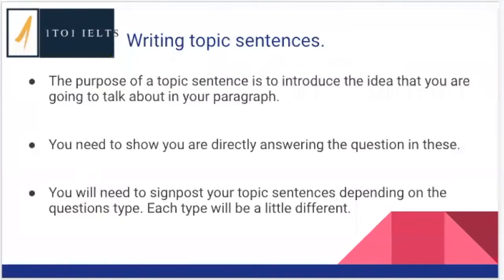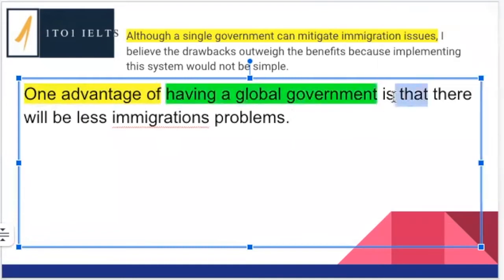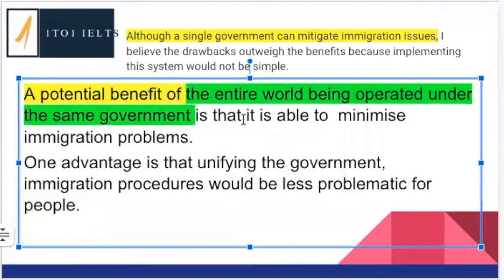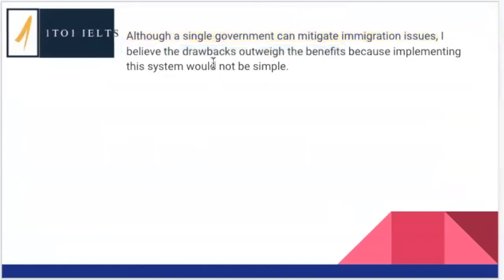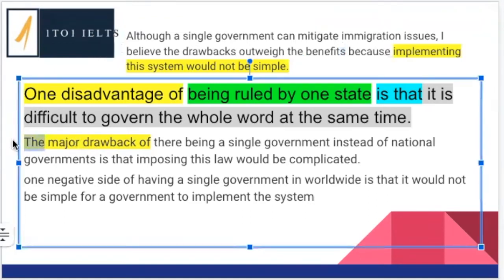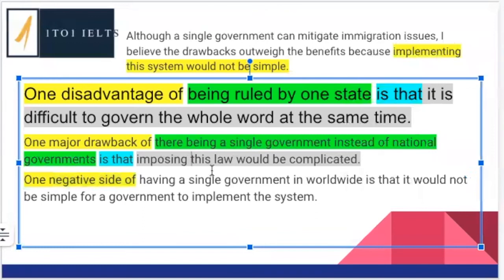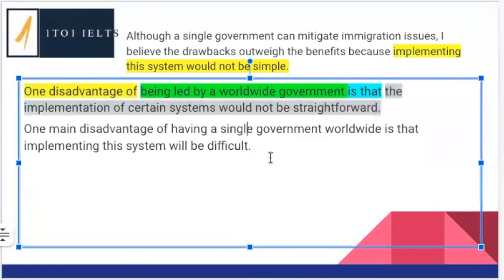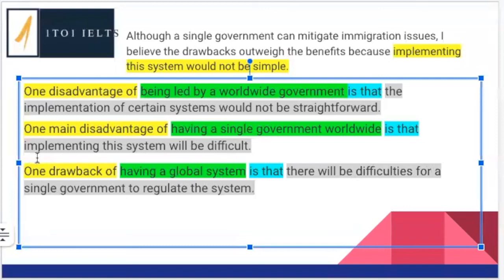Writing Task 2 - Topic Sentences (EASY 4 PART STRUCTURE) : Advantages Outweigh Disadvantages Essay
In this video I go over how to write a topic sentences and give you a really easy 4 part structure to follow.

We focus especially on an Advantages Outweigh the Disadvantages Essay for this class.

This is a live recording of a group class, where you can see common key mistakes made by my students and how to fix them.

If you would like to participate in these classes, you can find more information at our facebook group:

Good luck with all your studies, and let me know if you have any questions in the comments section below.